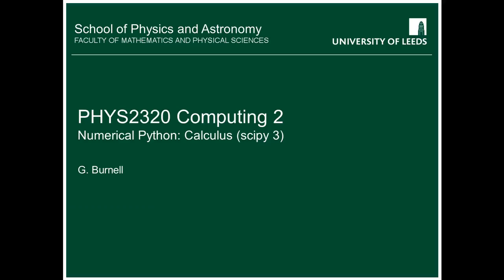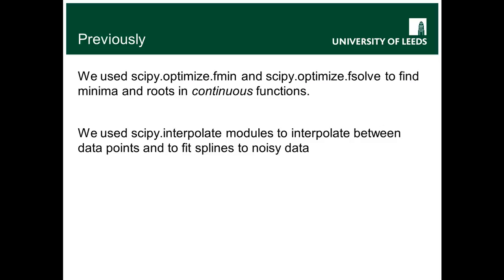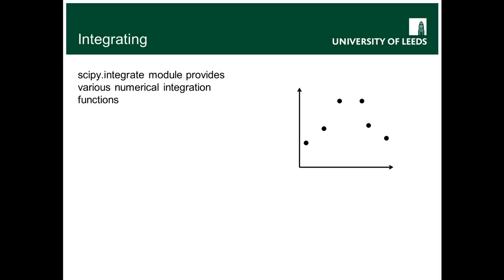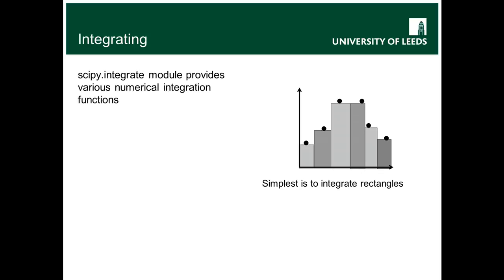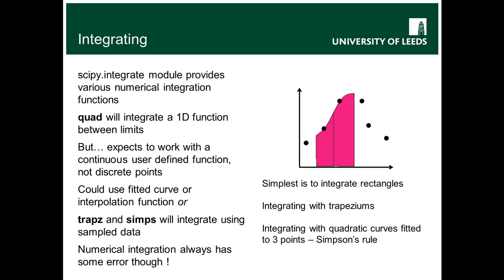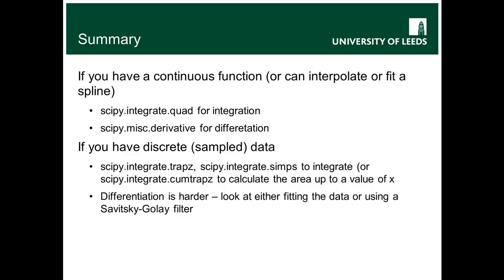Computing 2 Scipy 3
Integration and Differentiation in scipy